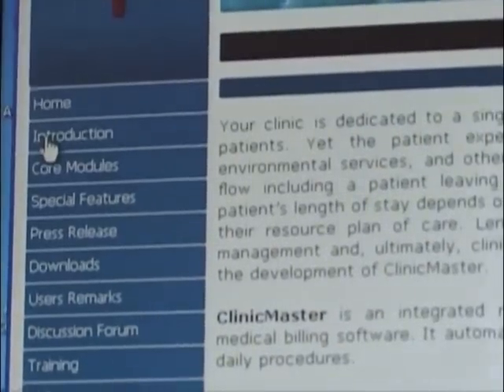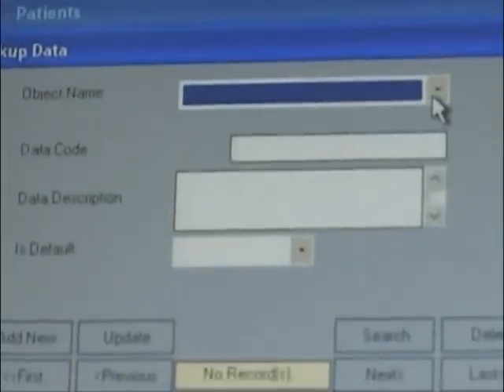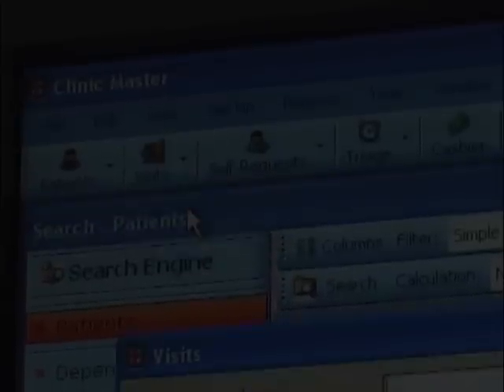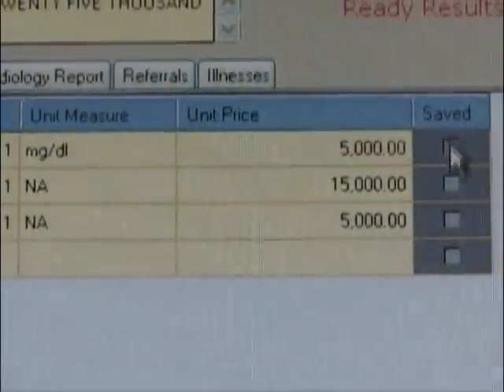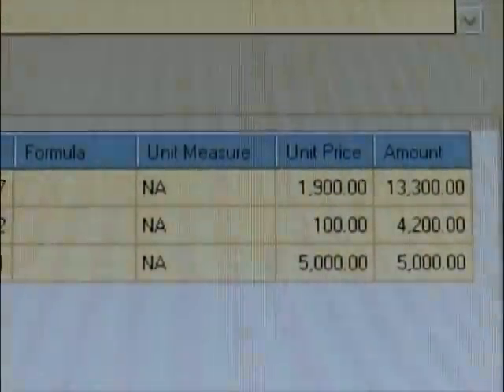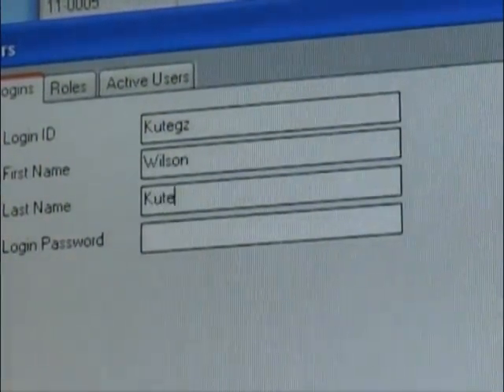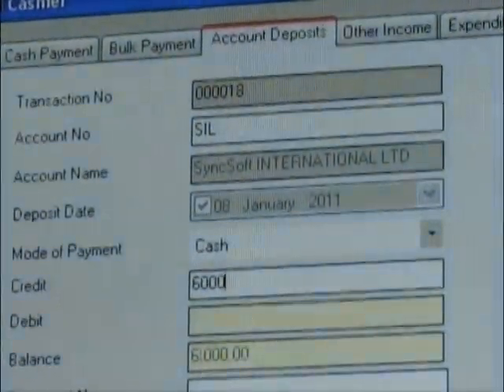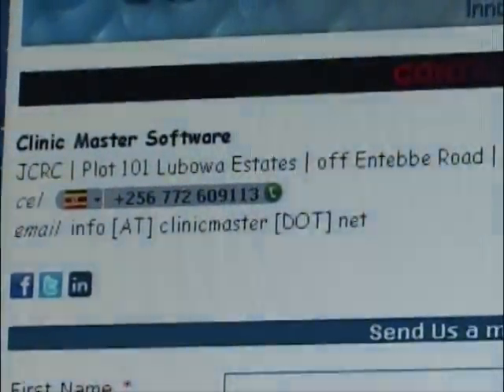Using Clinic Master Software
ClinicMaster is an integrated new generation healthcare information management and medical billing software. It automates patients' transactions in the clinic on a visit basis and daily procedures.